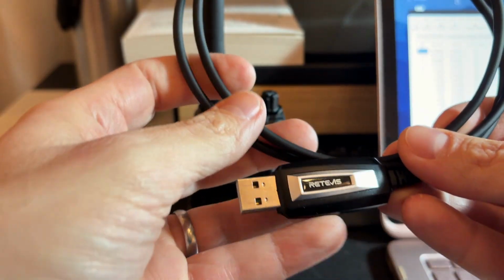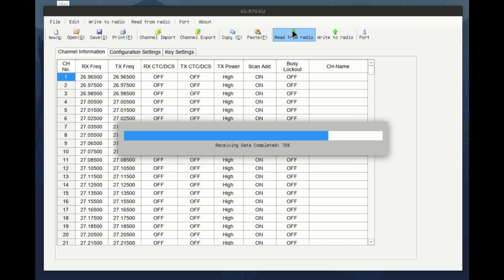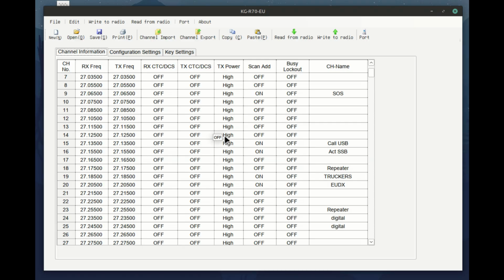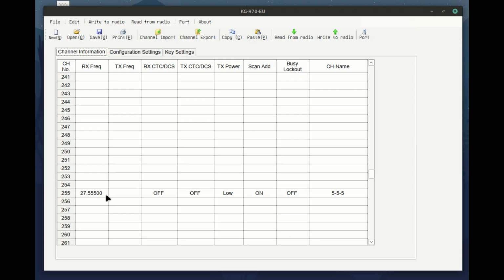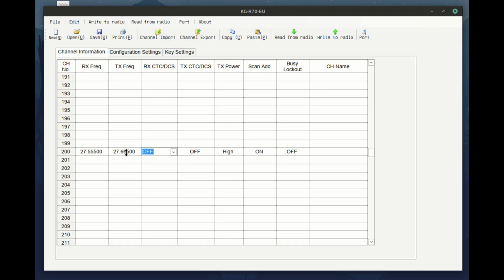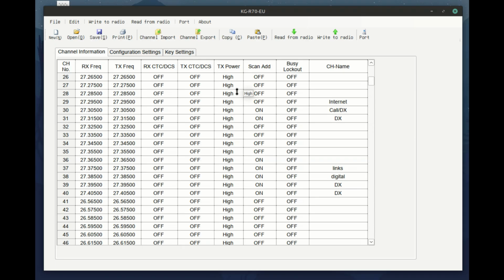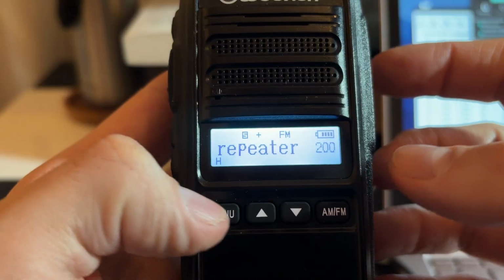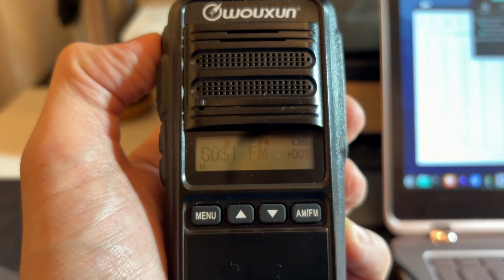Program your KG-R70 - Wouxun Software Tutorial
How do you set custom channels and frequencies? How do you set you call sign as a welcome message? How do you set up repeaters?
This and more in this tutorial of the Wouxun KG-R70 software